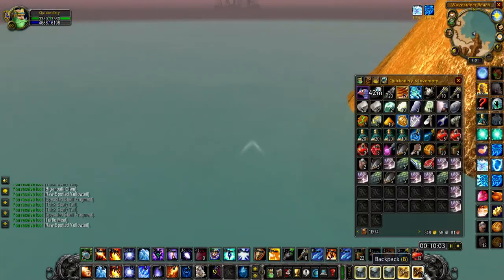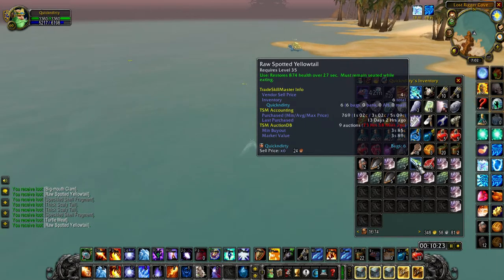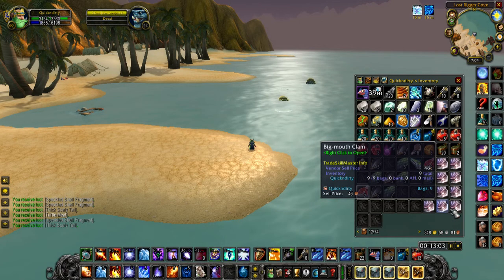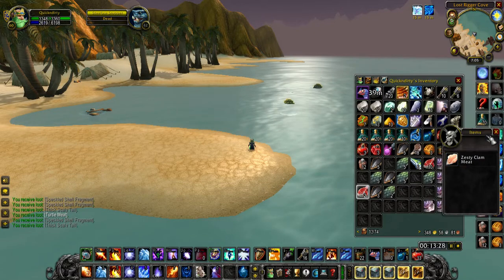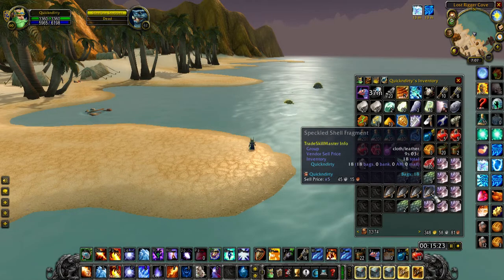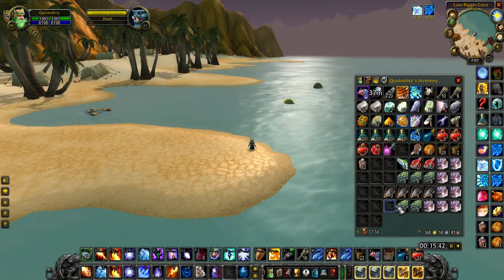Steeljaw Snapper Gold Farm Tanaris Classic Wow Golden Pearl Fire Mage phase 4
I farm the beach in Tanaris from one side to the other inless than 13 min. check out the loots i got from clams.